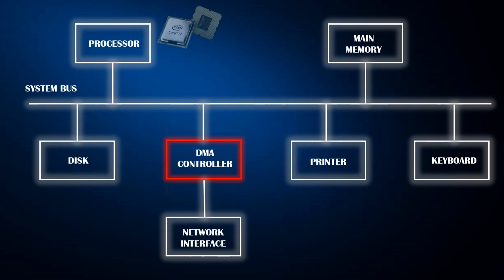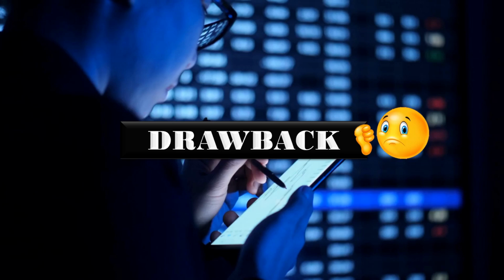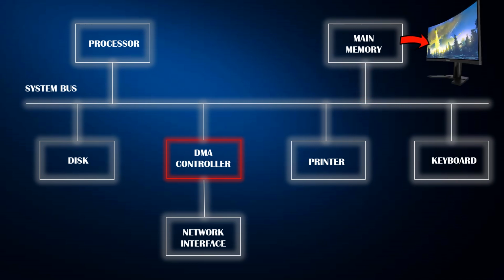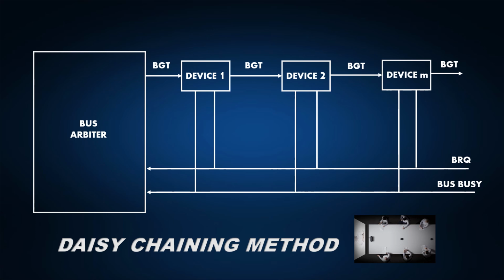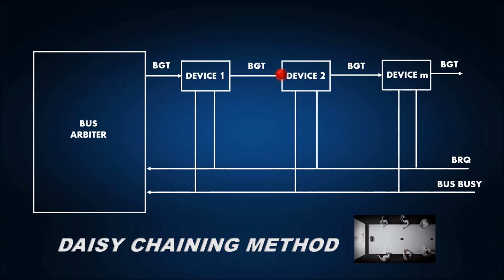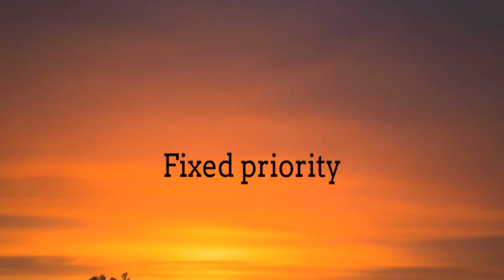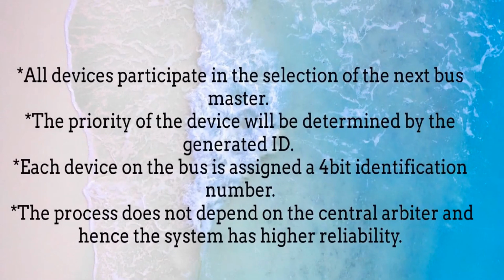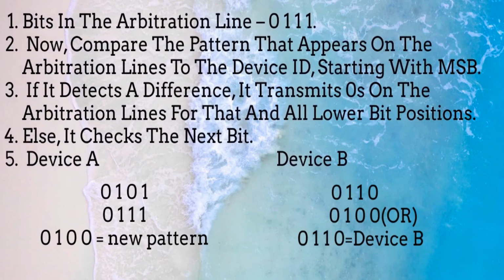DMA FULLY EXPLAINED | COMPUTER ORGANIZATION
Direct Memory Access - Fully Explained - Computer Organization